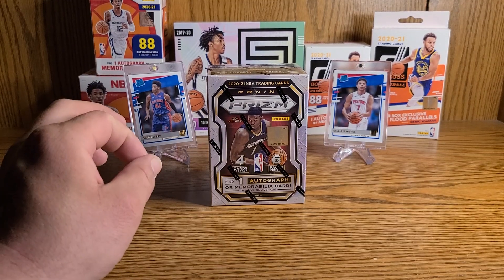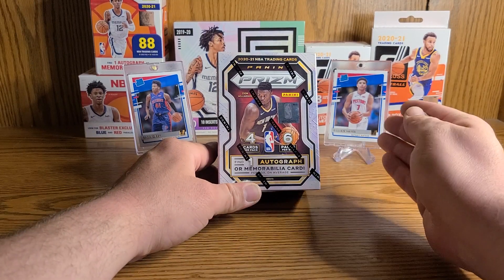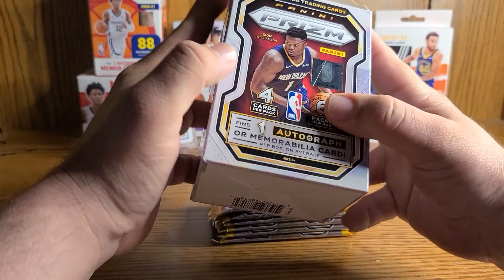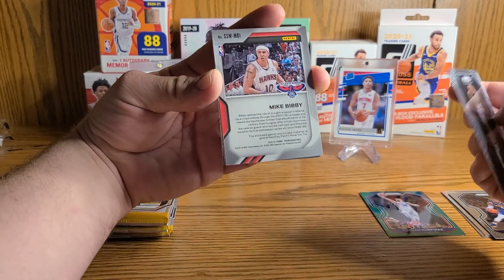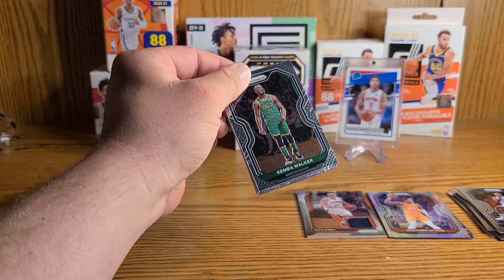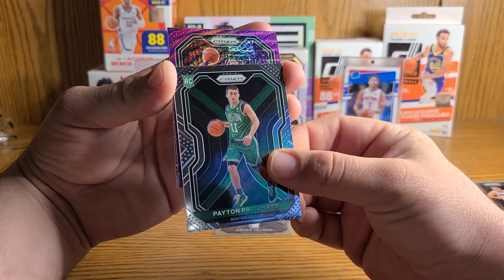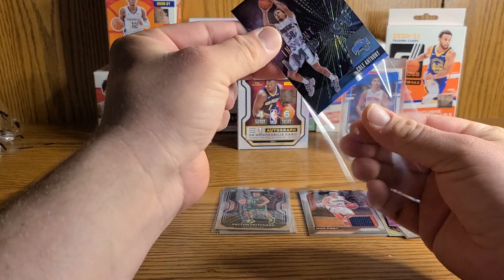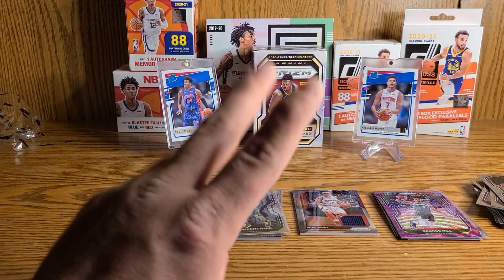2020-21 Panini Prizm Basketball Blaster Rip!! Is it worth the Aftermarket Price???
Also thanks for tuning in and let us know if you have had better luck than me!!  Hopefully Noone had this bad a blaster lol.  Check us out on Instagram linked Below.